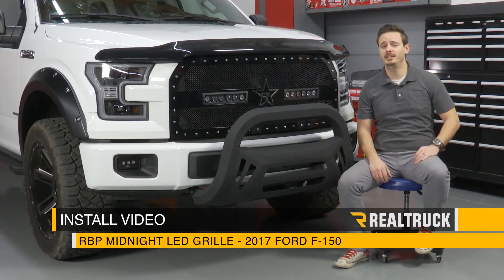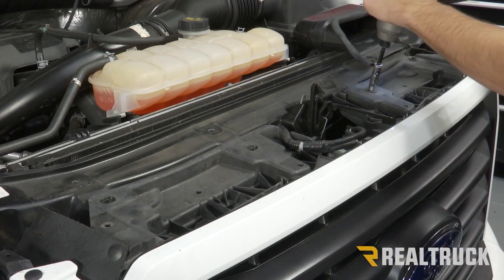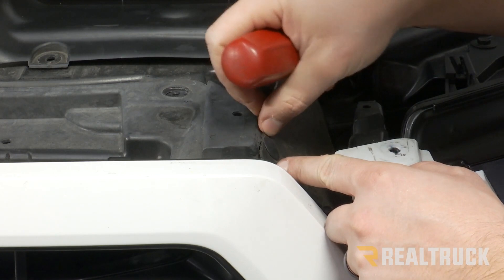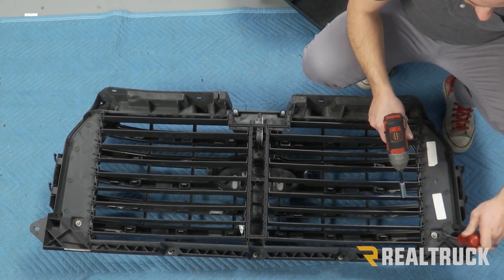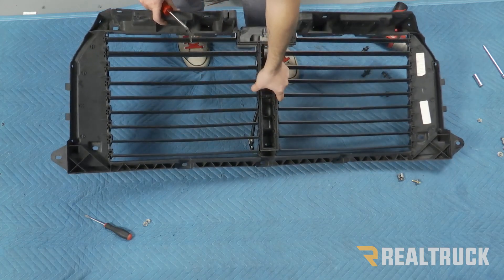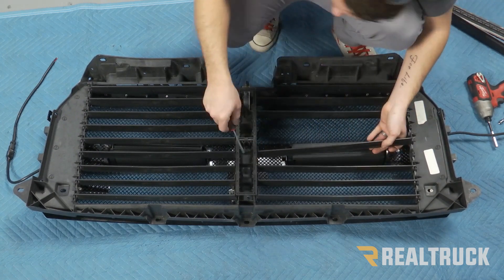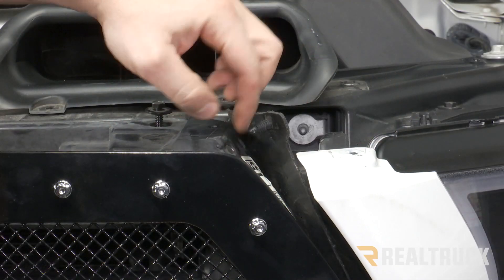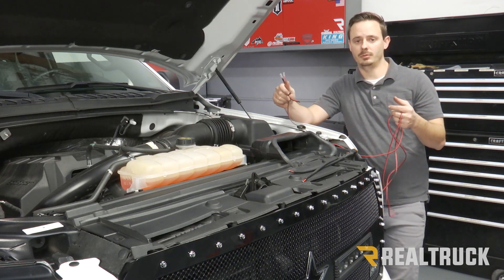How to Install RBP Midnight LED Grille on a 2017 Ford F-150